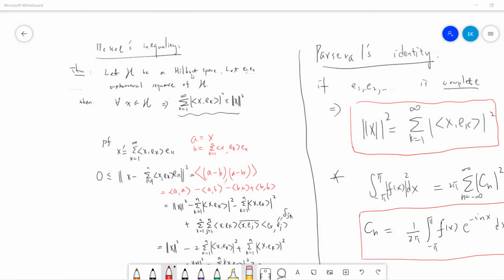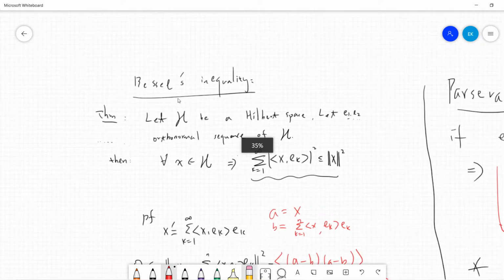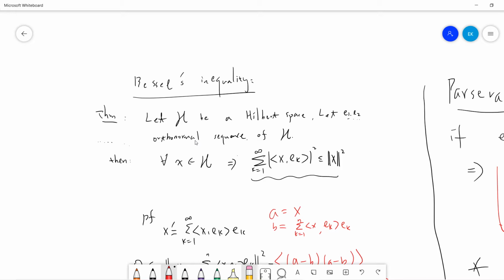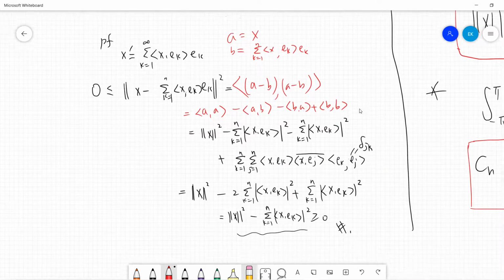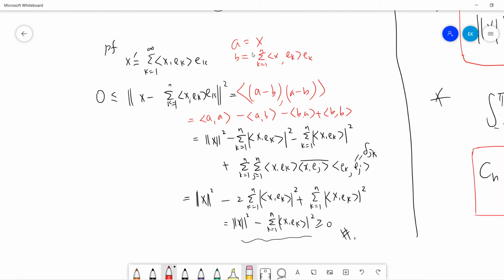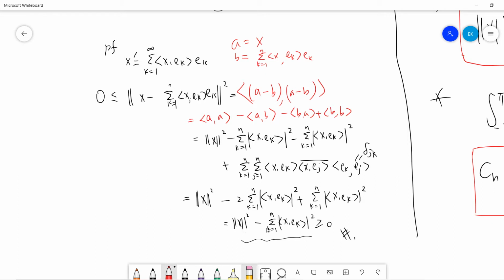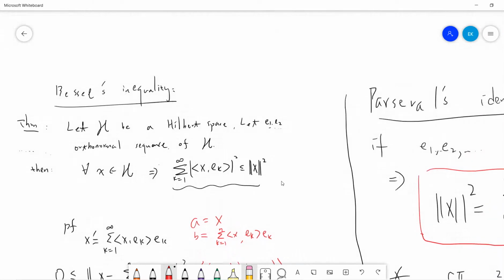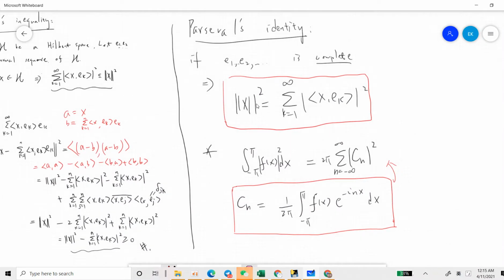Prove Bessel's inequality and Parseval's identity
機率

Real analysis

理論物理: 量子力學 量子資訊 量子計算

理論computer sciences